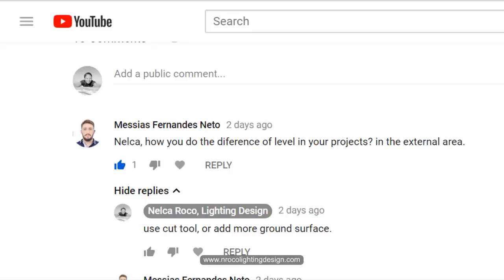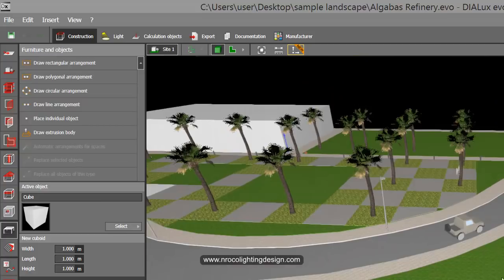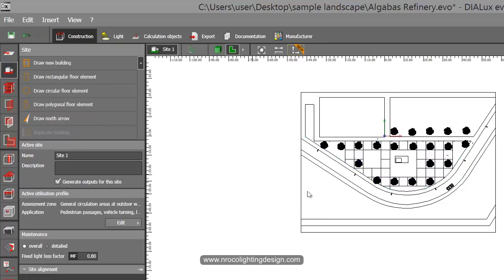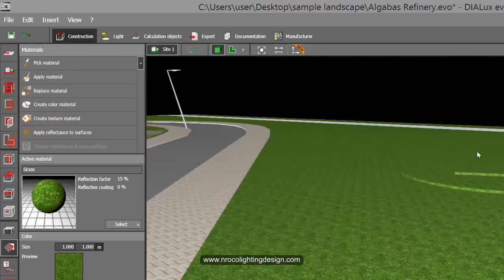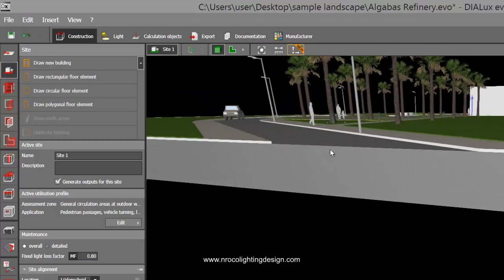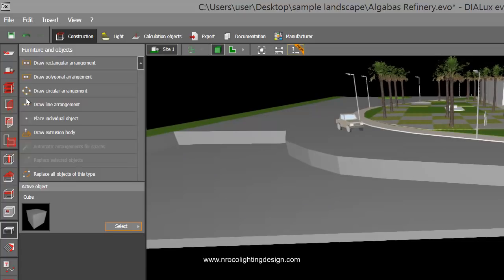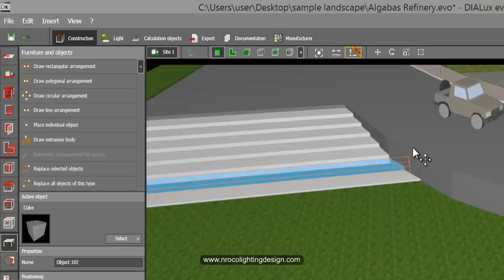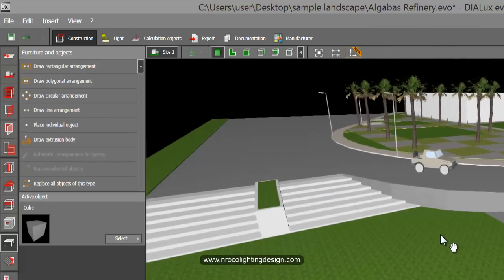How to create different ground levels for outdoor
In this video tutorial, you will learn how to create different ground levels for the outdoor areas.  You will use a cut-out tool, extrusion volume, and ground element.

Enjoy learning!